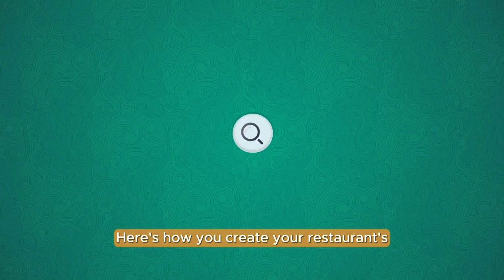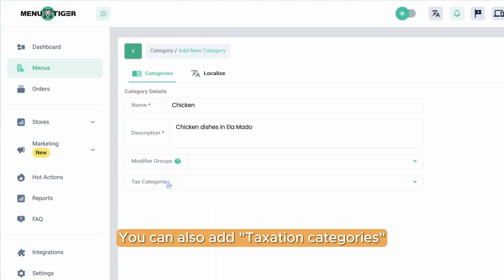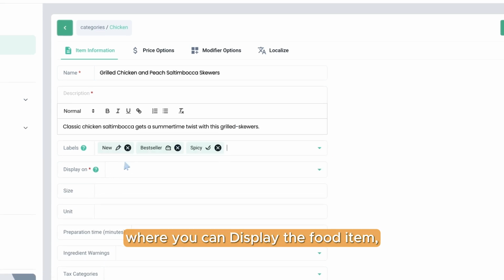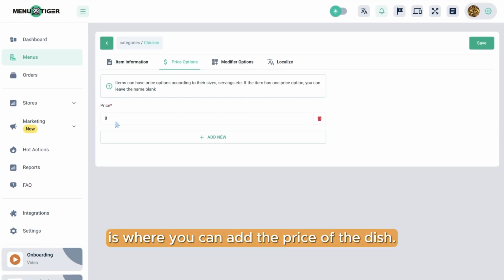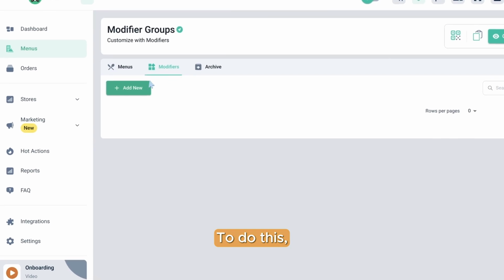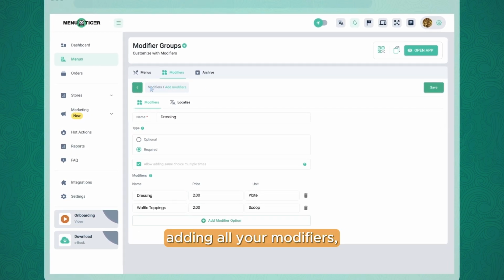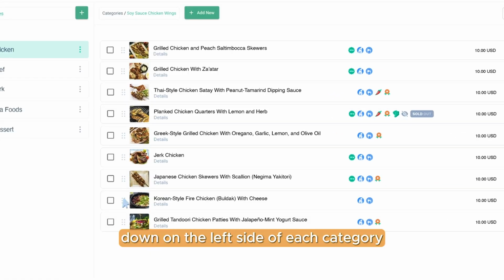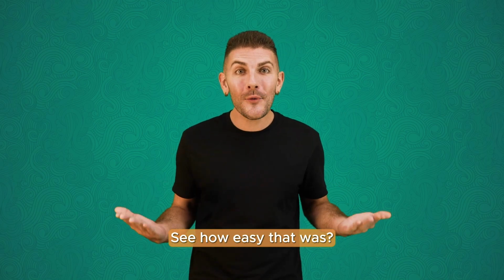How to Create a Restaurant Menu with MENU TIGER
Say goodbye to reprinting paper menus and hello to convenience!

MENU TIGER makes it simple to create and update your online menu anytime—complete with a scannable QR code for fast access.

Ready to create your own smart, digital menu?

Get started with MENU TIGER today!

🖥 READ “Customer Success Stories: How Restaurants and Bars Worldwide Improve Service with Menu QR Codes”